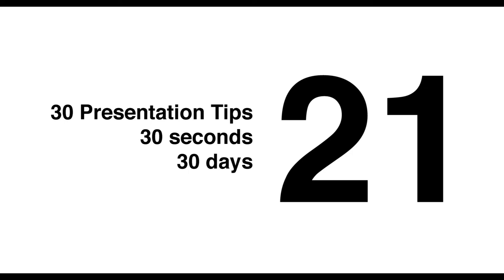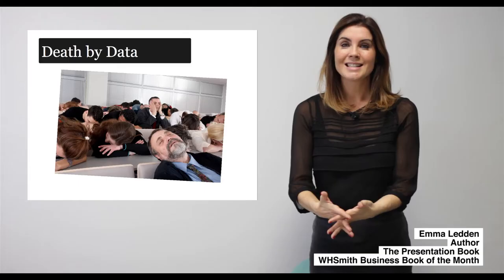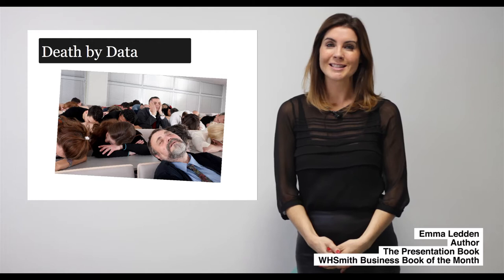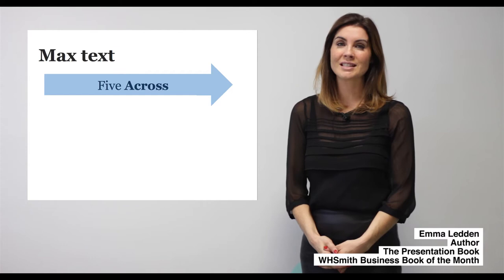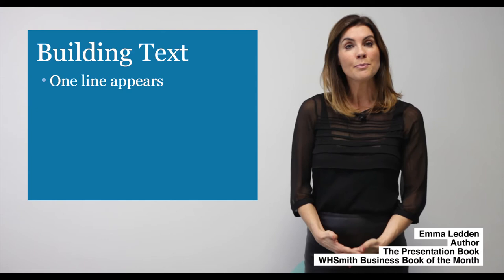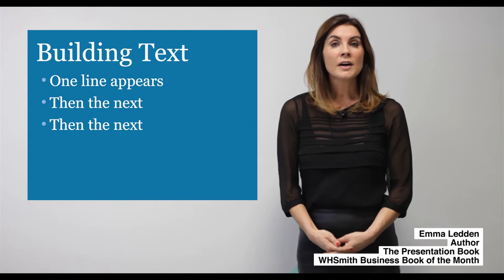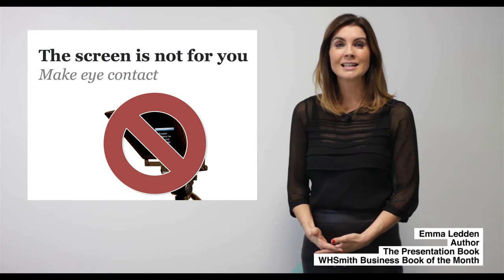Day 21 - 30 presentation tips, 30 seconds, 30 days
Make the next presentation you do, the best you've ever done.

The Presentation Book shows how you can easily put your nerves behind you and calmly and confidently deliver a clear, sharp and very influential presentation.

With Emma Ledden's expert help, quick tips and proven three-step visual approach, you'll learn how to:

Plan and prepare properly -- learn the secrets of the great presenters and how you can use them too.

Profile your audience -- quickly understand what your audience needs and exactly how to deliver it

Shape your message -- transform your raw data into three cleverly crafted points

Design your slides -- get the right visuals in the right place, at the right time.

Inform, inspire and entertain your audience and deliver your next presentation like a pro.

Emma Ledden worked in television and radio for 10 years, including fronting live TV programmes. She knows all about nerves and pressure to perform. Emma has been applying her skills in business, with a spell in a leading communications firm, before setting up her own business and working with some world's leading international companies and business schools including: Deloitte, Matheson Ormsby Prentice, KPMG, LinkedIn, Ericsson, Smurfit Business School and many more.